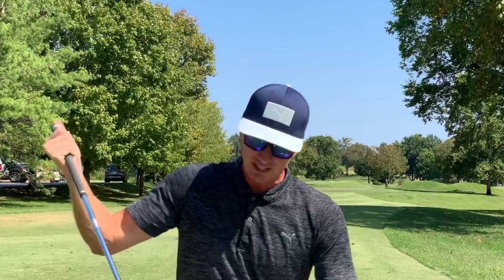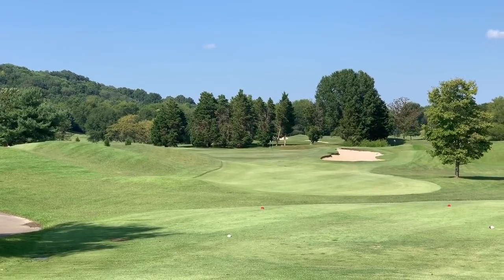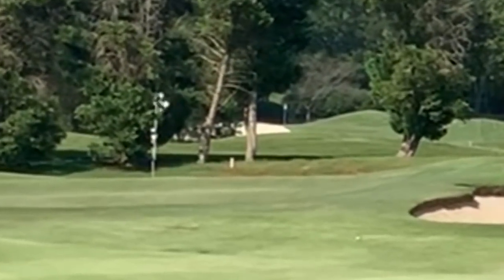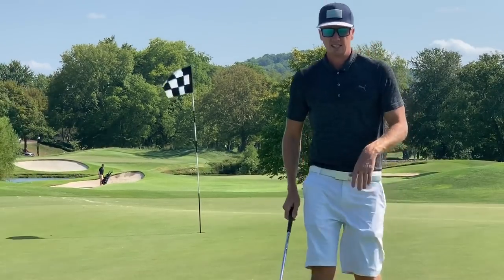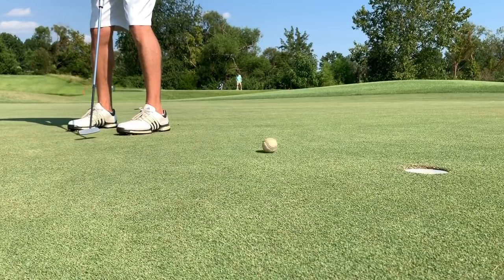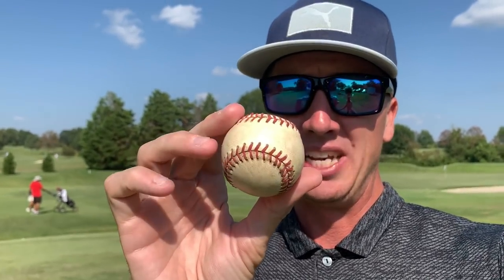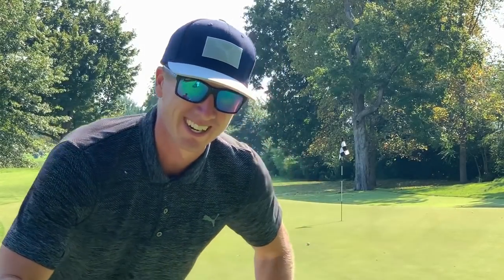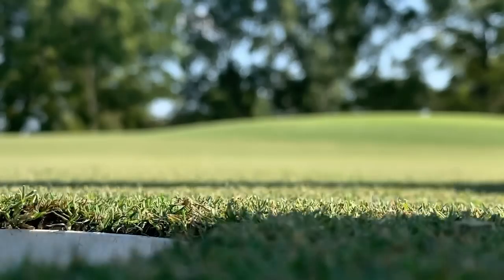Playing Golf With A Corkball | 6 Hole Challenge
Hope y’all enjoy this fun challenge of me playing golf with a corkball!  This game started in St. Louis, Missouri where I was born.  I wanted to share part of where I’m from.  The best comparison I can give to explain this sport is to combine baseball and cricket.  The first shot I take in the video was the very first shot I ever attempted with a golf club and corkball.  This was fun!